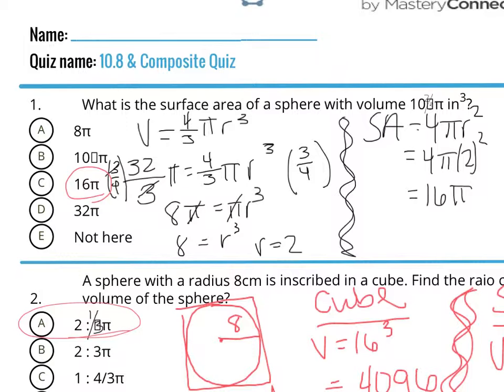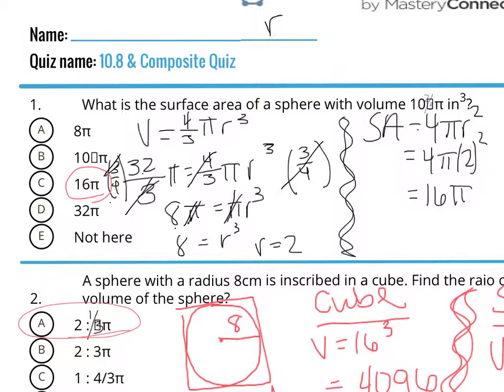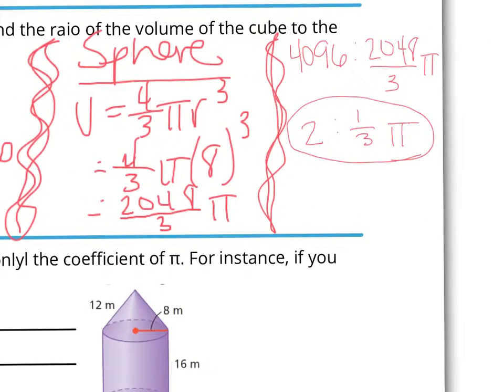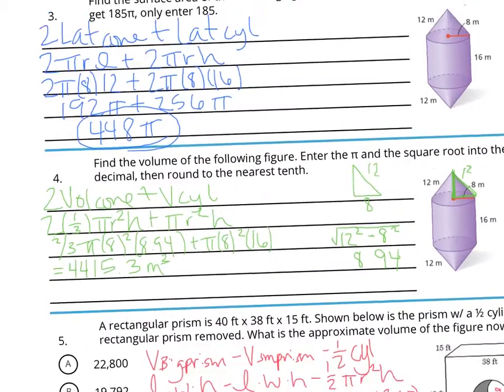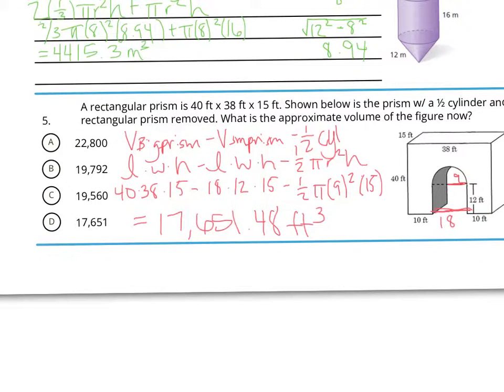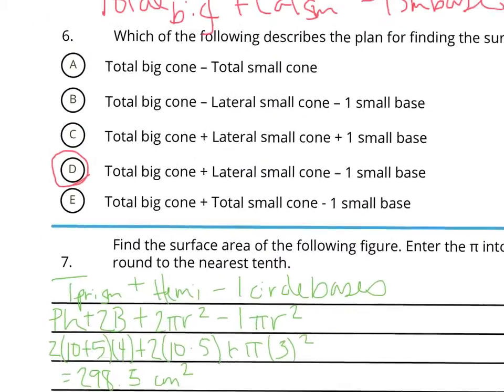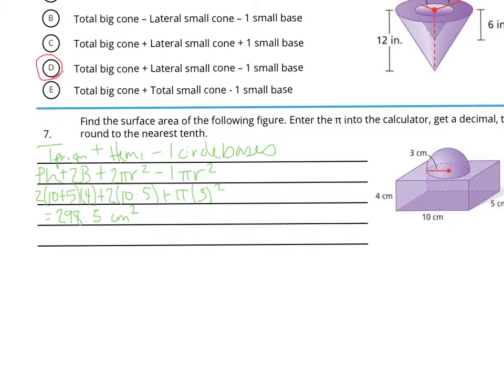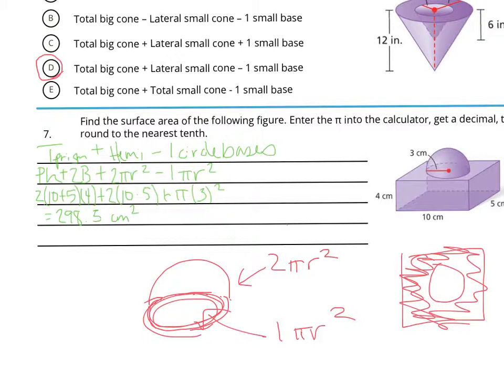10.8 & Comp Socrative quiz